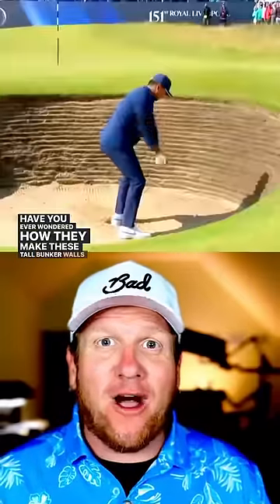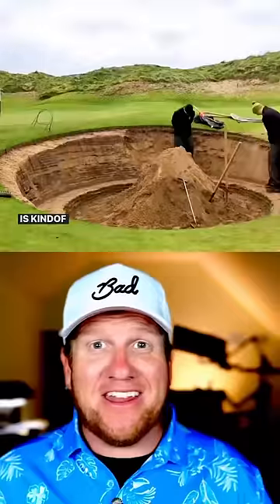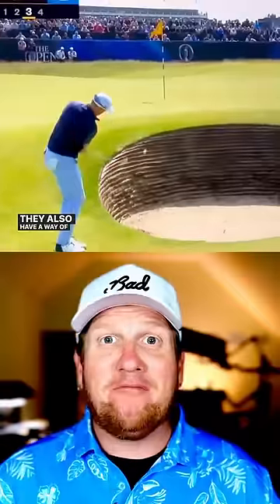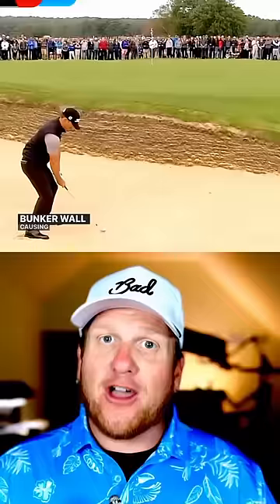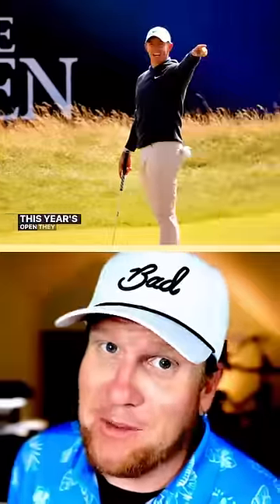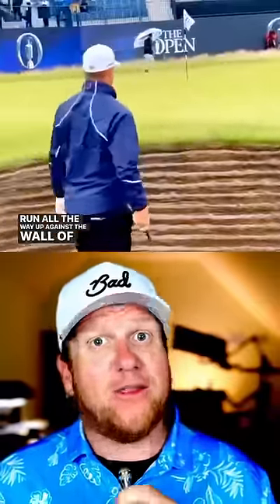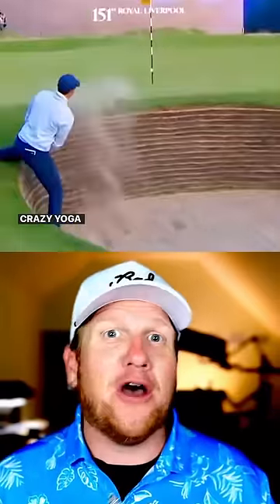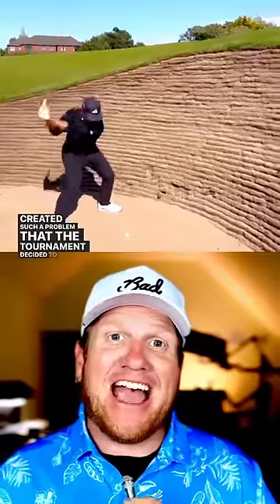Sand Bunkers at The Open Championship